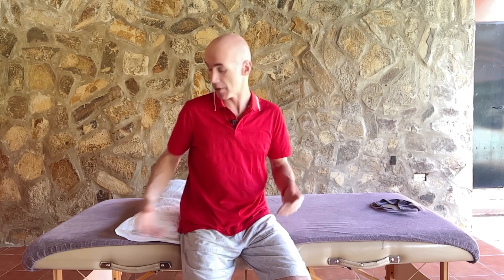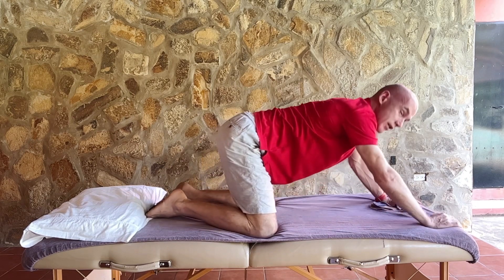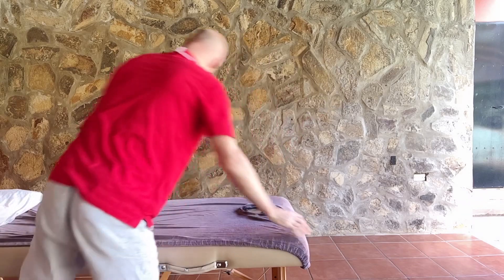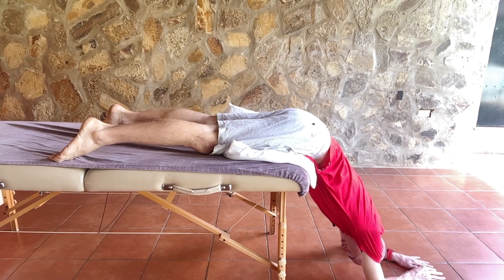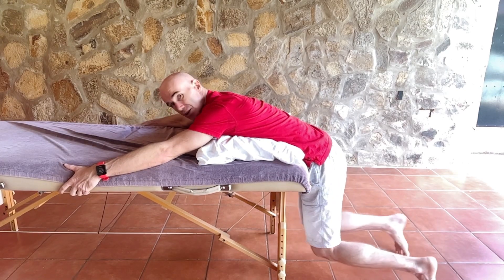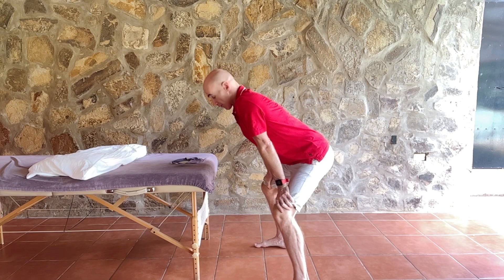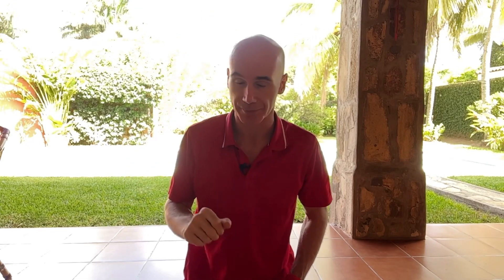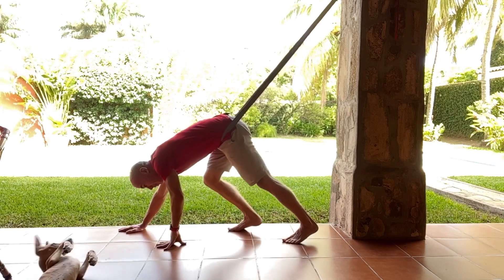5 Ways To Decompress Your Lower Back | Instant Relief at HOME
These are my 5 go-to exercises that help decompress the lower back and can give you quick and instant pain relief.

They're also easy to do and can be done with minimal equipment from home. I will start with something basic and then progress to the slightly harder ones and the more advanced ones later.

Exercises
1. Child-pose with different reaches, do 30 seconds; if you are comfortable, go for 60.
2. Edge of bed Downward dog decompression, play with arm position
3. Reverse it so the chest is on the table. Reach with arms over the bed like in the thumbnail.
4 Decompression standing.
5. Decompression with a band on the wall.

To talk to Ed or one of his team members, go to the following:

TIMETAGS
00:00 Intro
00:51 Child’s Pose (30 s to 1 min)
02:37 Modified downward dog
03:12 Lower back emphasis
03:57 Lower back traction
04:57 Standing traction
05:58 Downward dog with traction
07:21  Outro